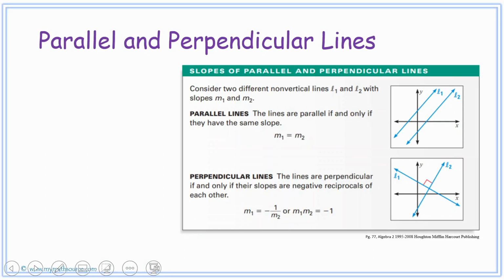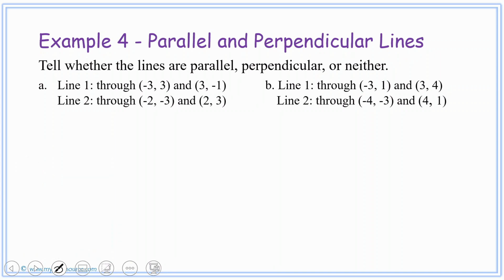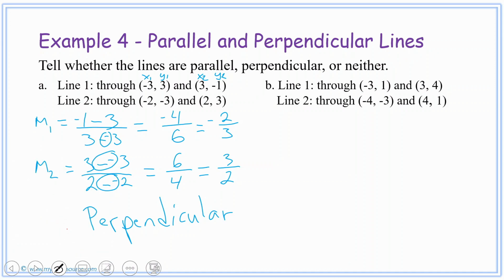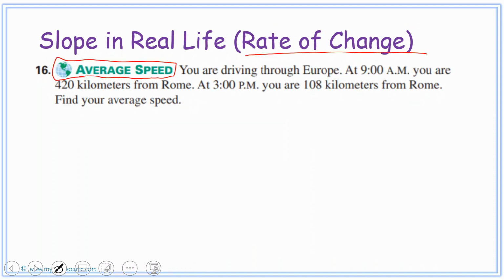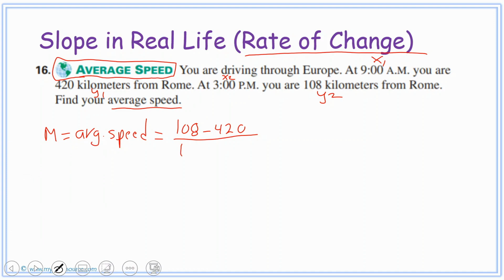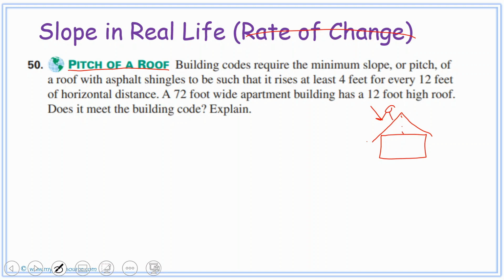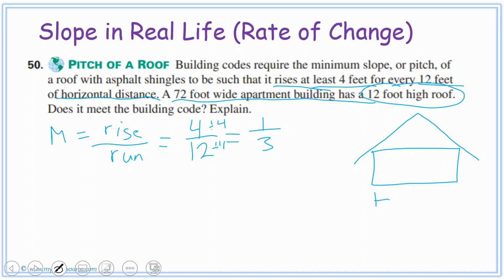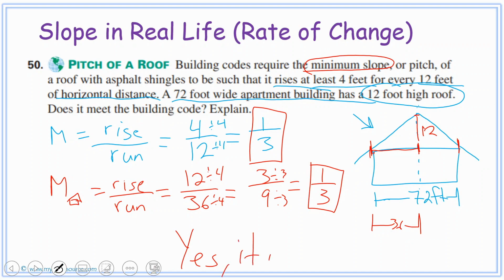Algebra 2 Chapter 2.2 - Part 2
In this lesson you will continue learning about Slope and Rate of Change